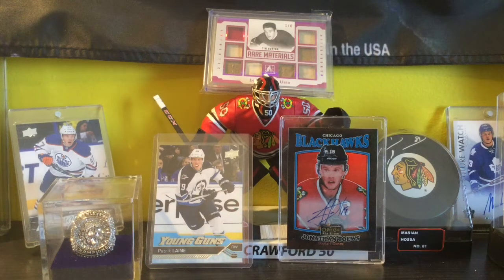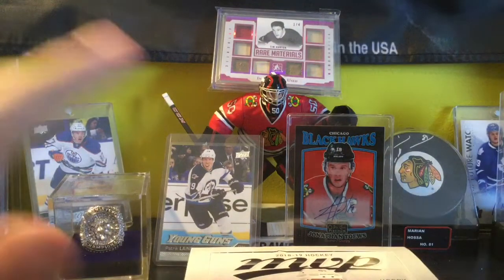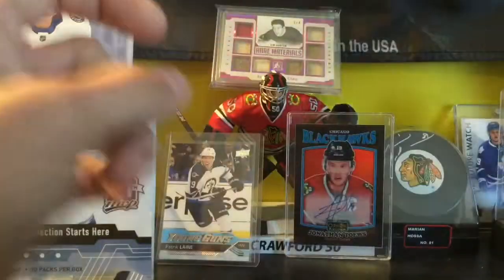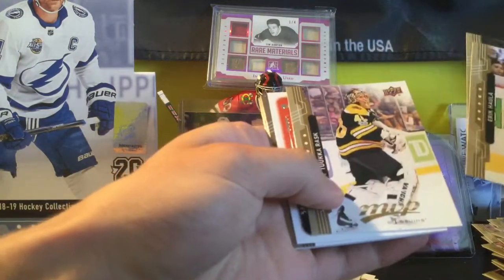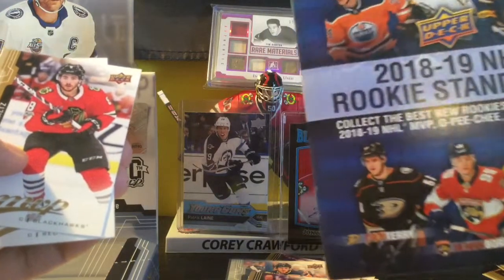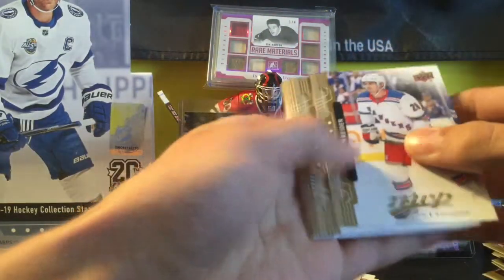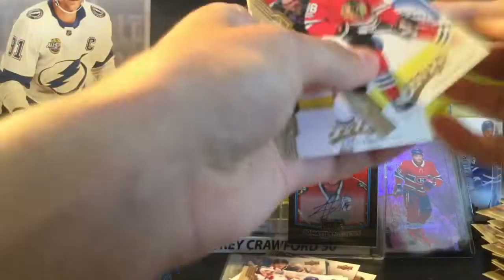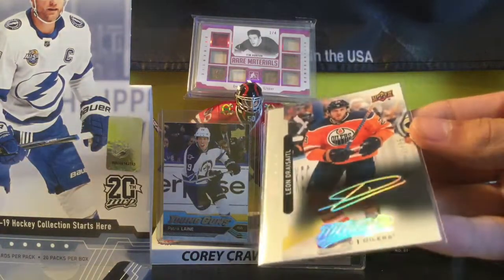2018/19 Upper Deck Mvp Hobby Box Break + Mailday (MOJO)